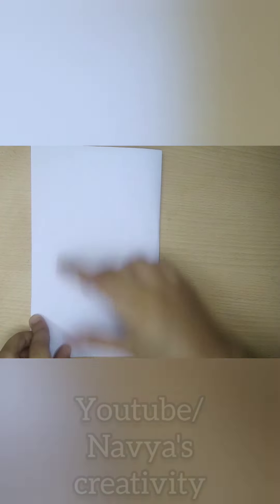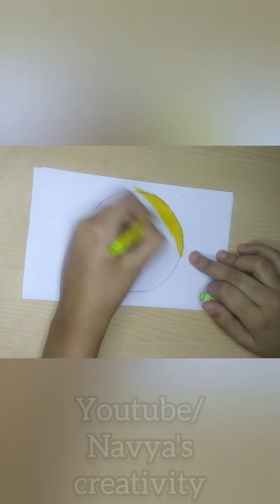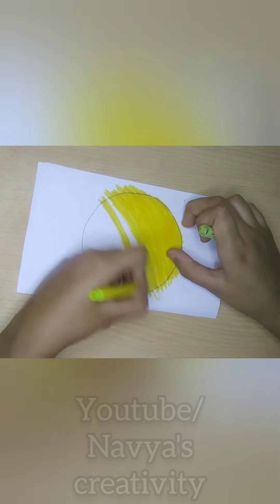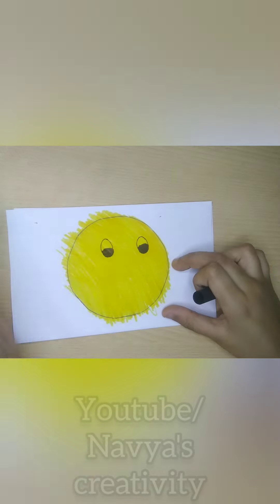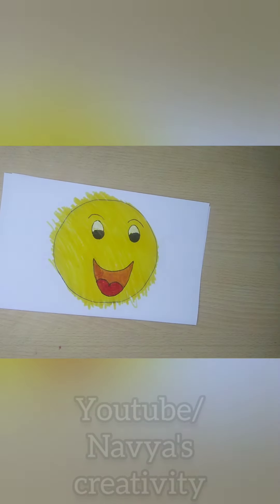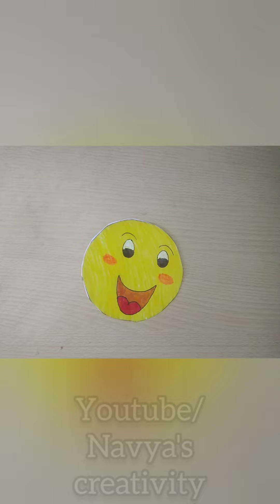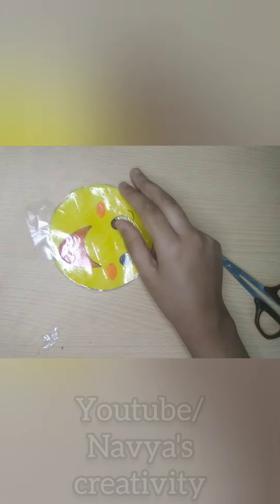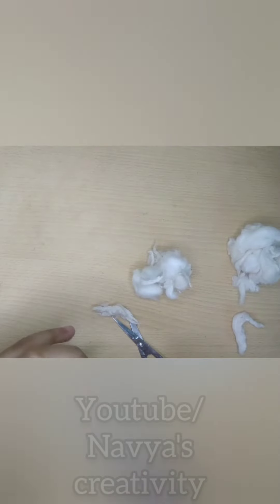How to make cute emoji squishy ☺️ / No glue craft / Navya's creativity ♥️